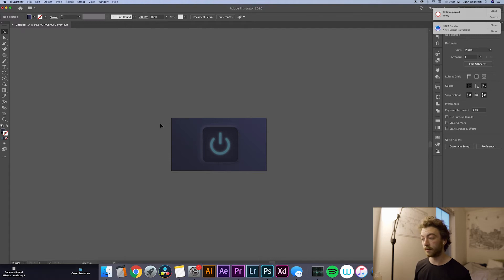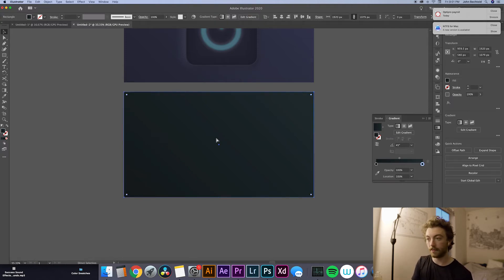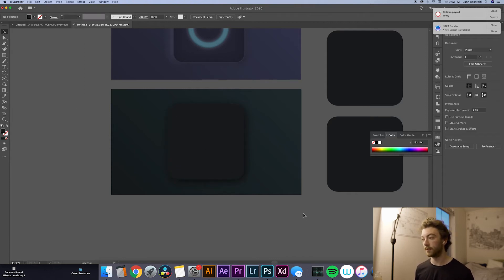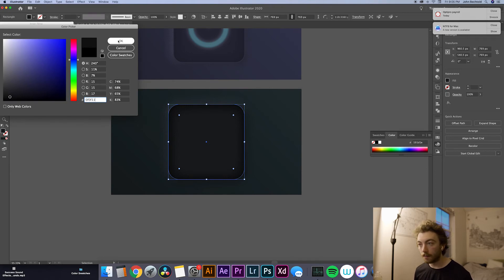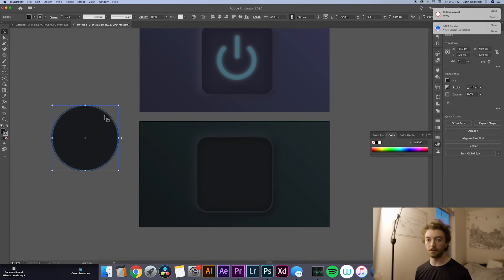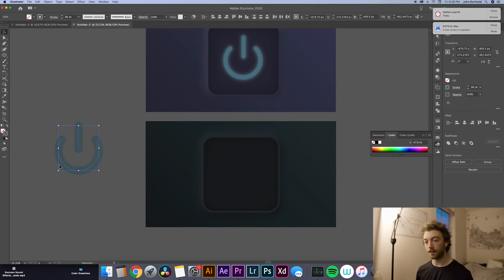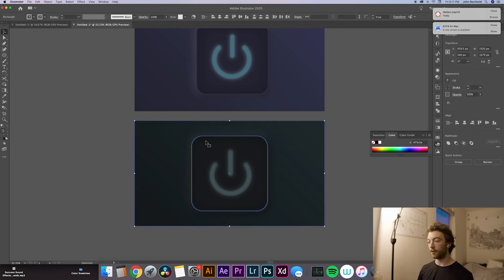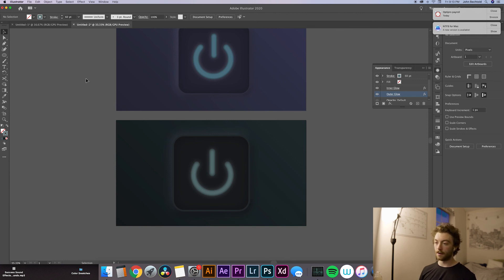DARK UXUI - Use Adobe Illustrator to Create Dark Mode Neumorphic Design Elements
How to create dark mode neumorphic uxui design elements in Adobe Illustrator. Design with me while I make a neumorphic dark mode button in Illustrator.